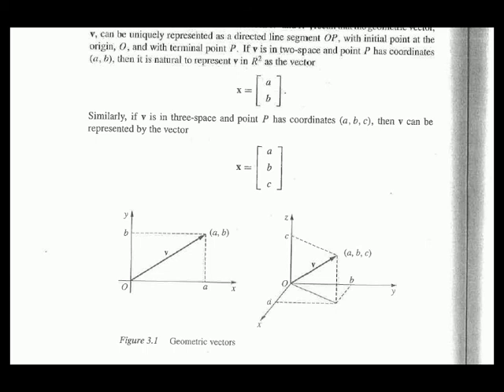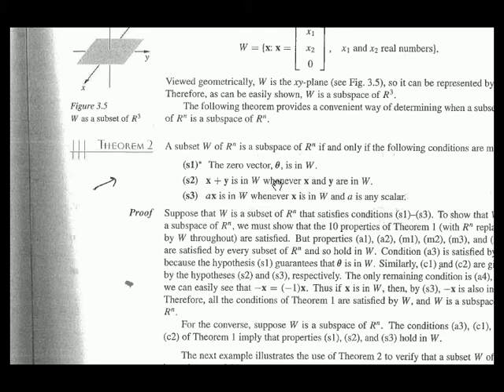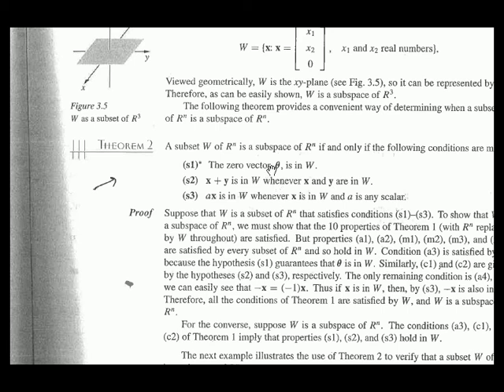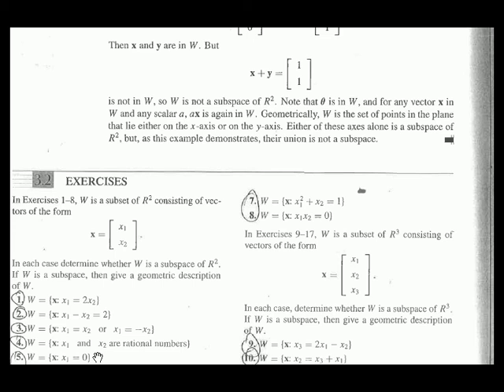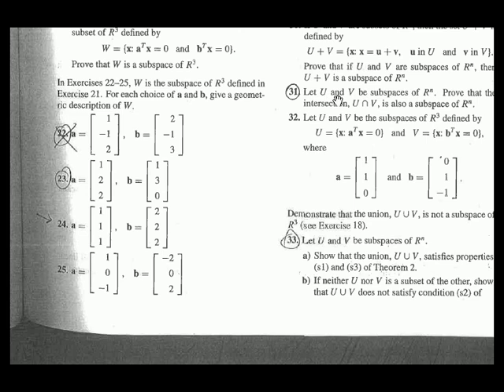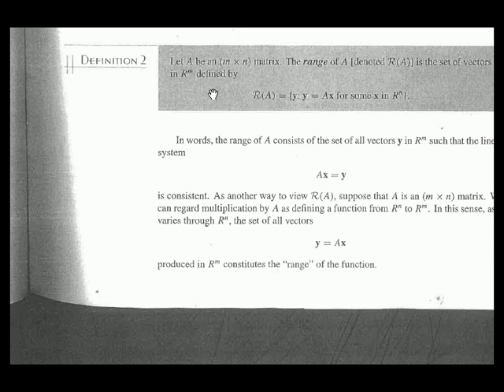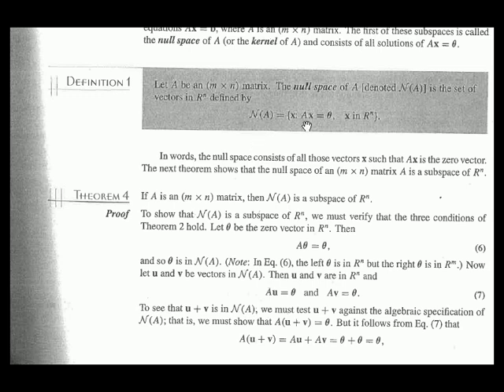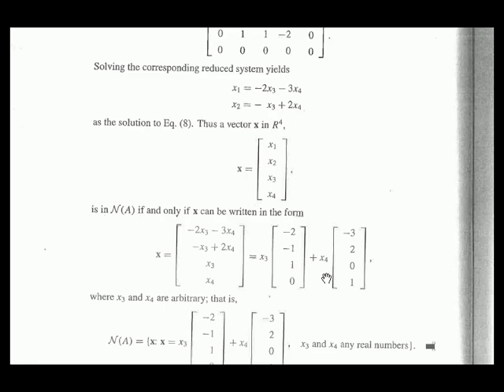Matrix Algebra 3323, Sections 3.1-3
Subspaces of R^n